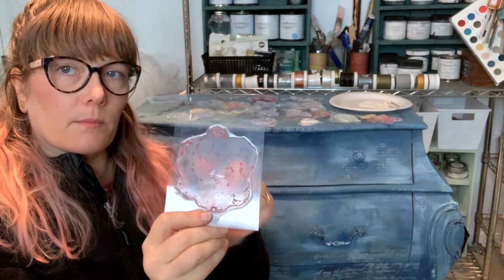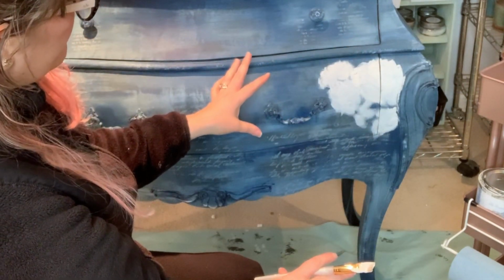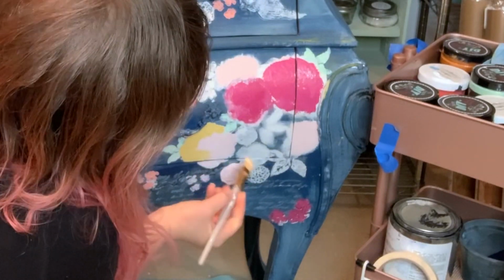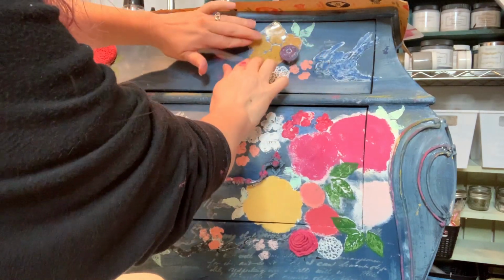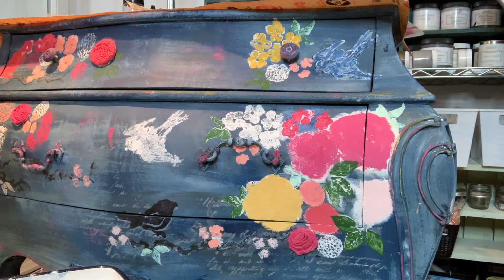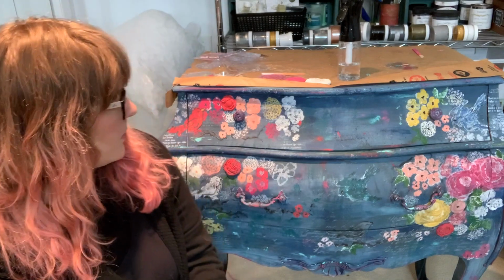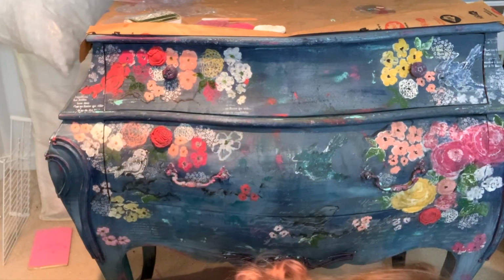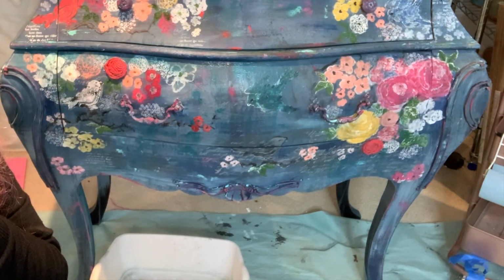Hand Stamped Florals On Furniture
You can create a beautiful hand-painted floral design on your furniture EVEN if you feel you have no idea about how to paint or draw flowers. I will show you how to create an artistic painterly floral finish using Iron Orchid Designs Stamps Painterly Roses and Birds Branches and Blossoms. With the help of these artist tools, you will learn to create something amazing.

Would you like to create Pinterest worthy layered paint finishes? Let me show you how to mix paint, glaze, wax, textures and more to create beautiful painted furniture.